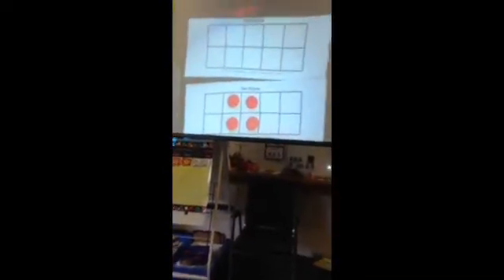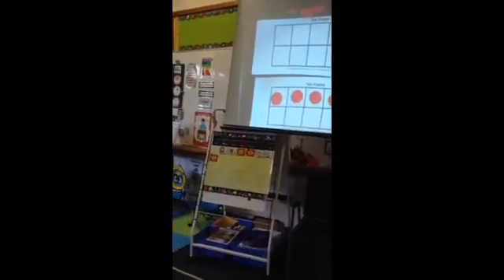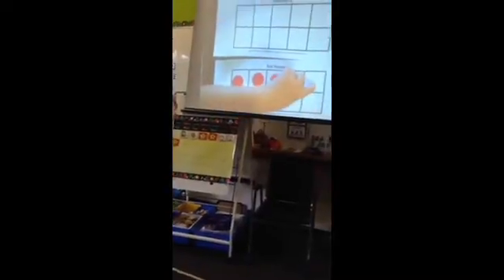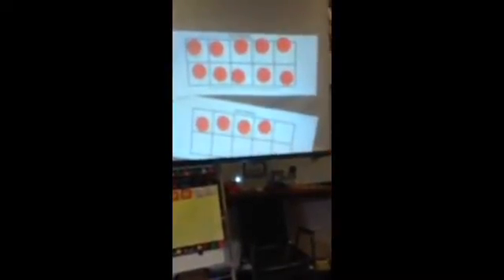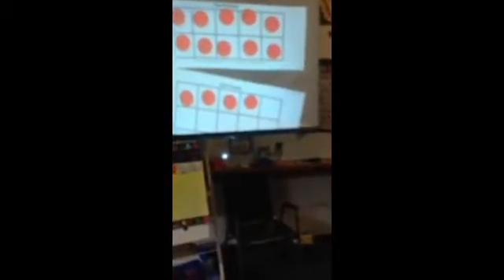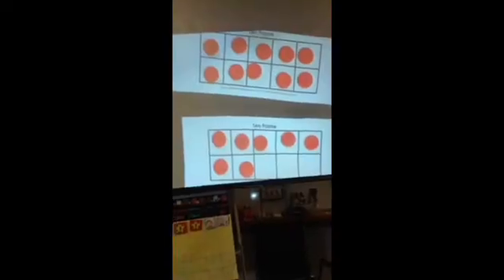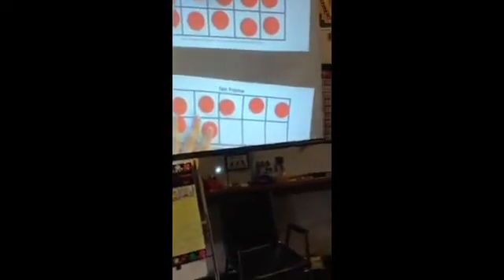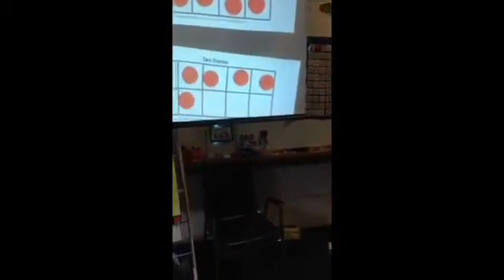Some of our discussions in math the last couple of days